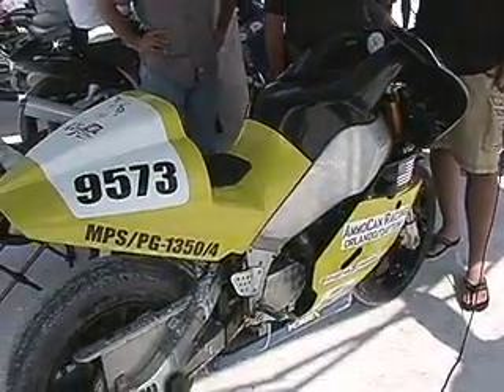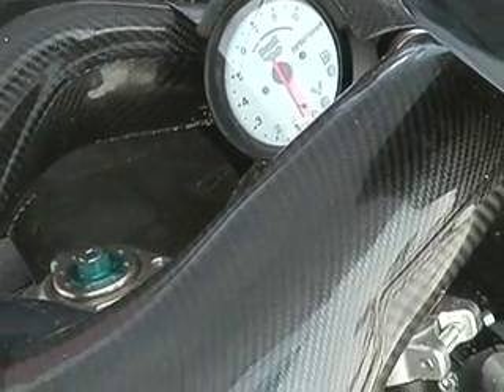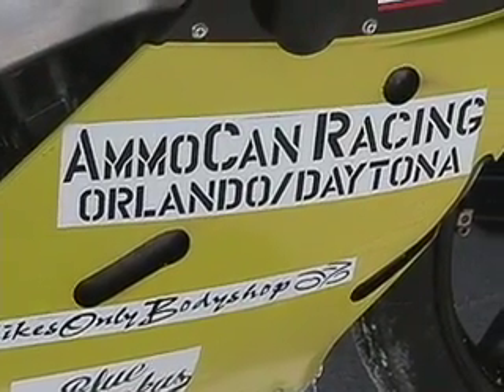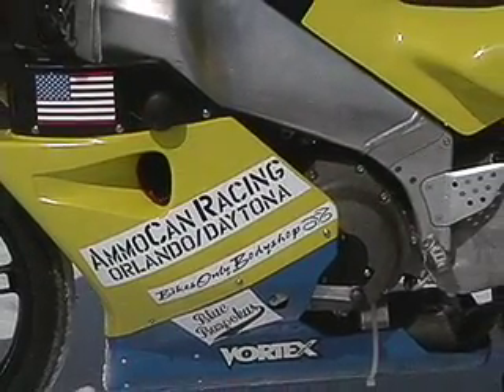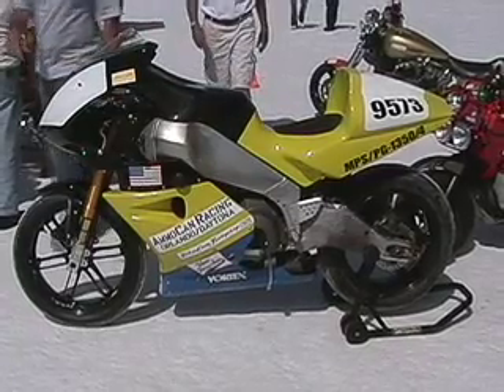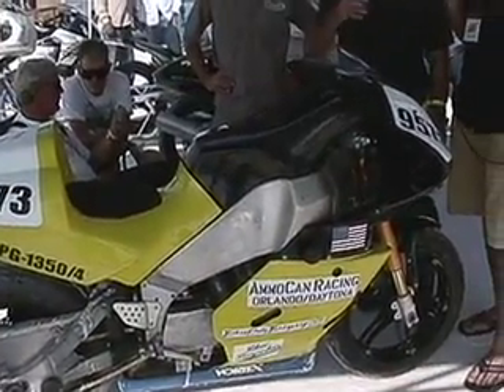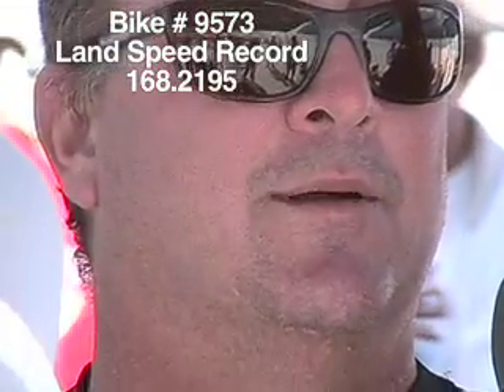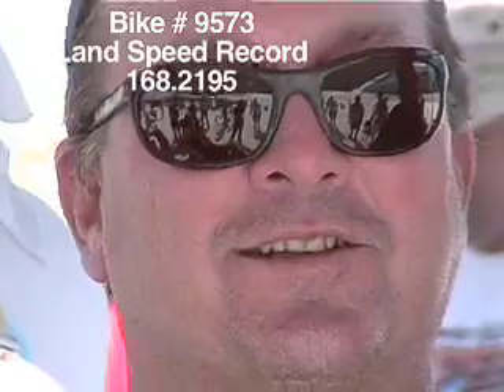AmoCan Bike 9573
Custom Buell racebike - goes like snot.. Utah 2007 Salt Flats